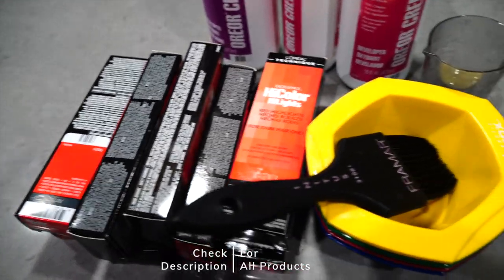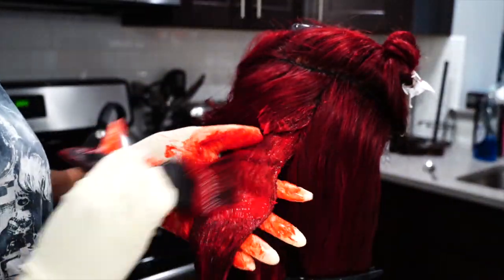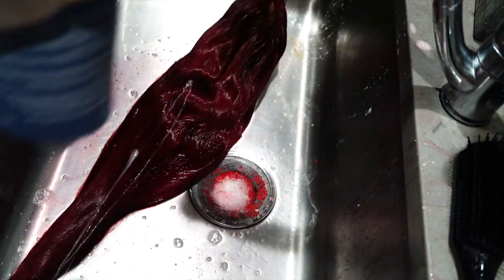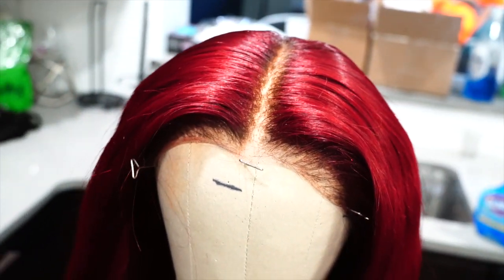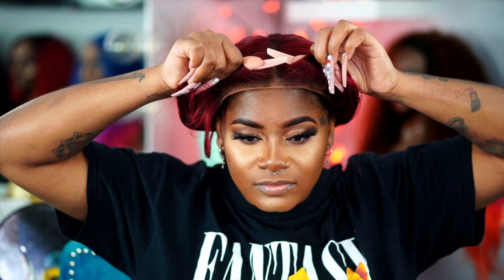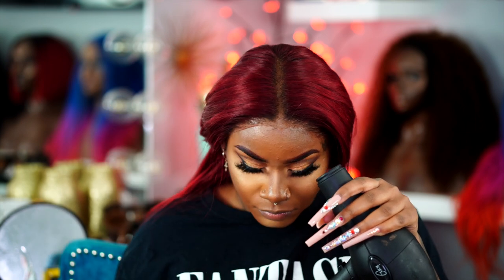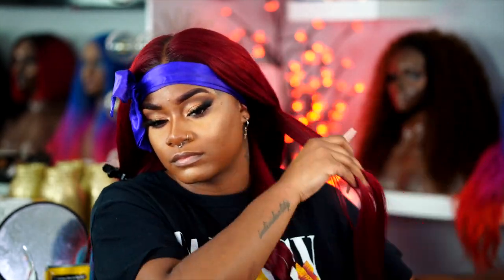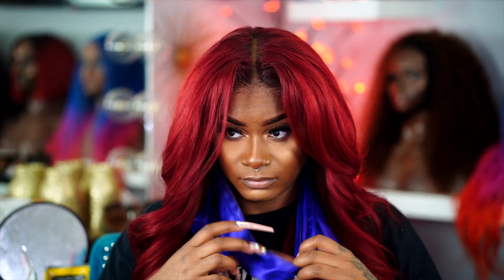Watermelon scented lace glue ?? + ✨ From Black to BRIGHT RED NO BLEACH ✨ | Laurasia Andrea Hair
This is a Laurasia Andrea video of: Watermelon scented lace glue ?? + ✨ From Black to BRIGHT RED NO BLEACH ✨ | Laurasia Andrea Hair

Hey Fairies,

Soooo im finally giving you guys this red hair video. fromblacktored. This is superrrrr easy and beginner friendly and im using hair from my line Fairyystylish and also, trying the new watermelonlaceglue from Ericka J!! Enjoy!!!
xoxo
Mama Fairyy

♡ TIME STAMPS ♡
Intro of whats happenin' | 0:00
Applying red mixture 1:33
The rinse out 3:27
Styling 4:31
Ericka J watermelon lace products 5:26
Curling 9:27

♡ Products used ♡
loreal hi color | magenta & red
loreal 30 & 40 developer
ion sulfate free shampoo
ericka j skin guard *watermelon scented*
ericka j lace glue *watermelon scented*
ericka j holding spray
ericka j sheen spray

♡ Check out my brand "Fairyystylish" videos using all my hair and lashes